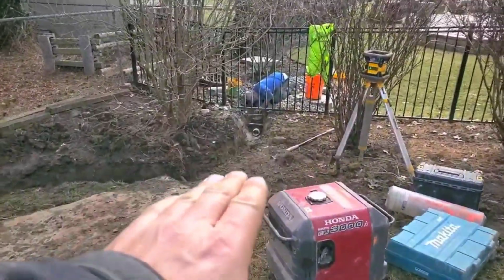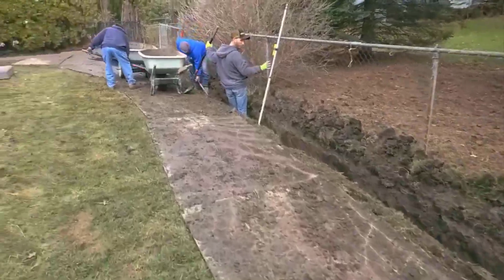Harrison Twp Michigan Yard Drainage System 5 PIPES! Raw Video 5 of 15